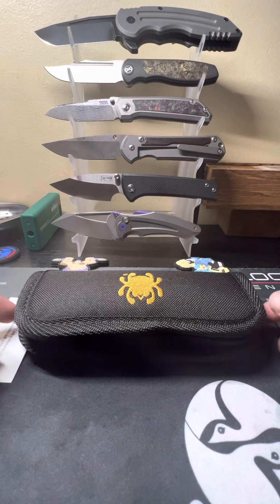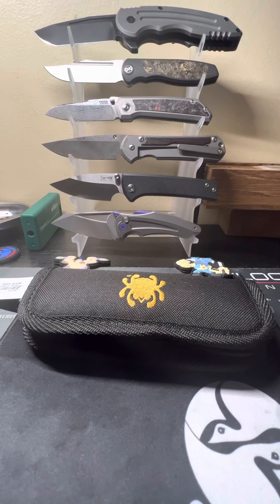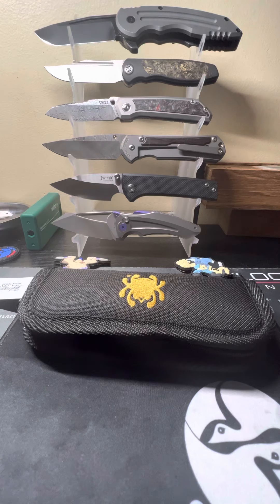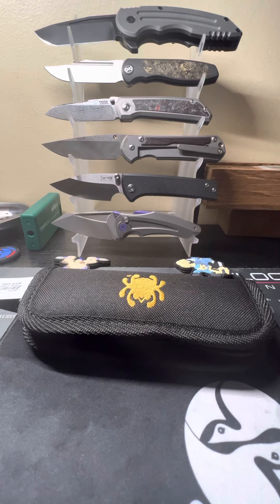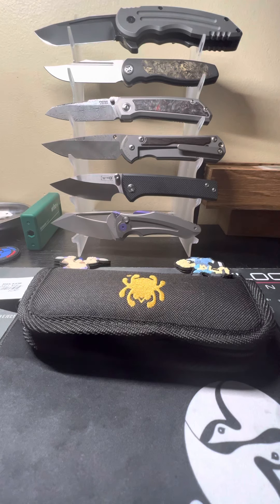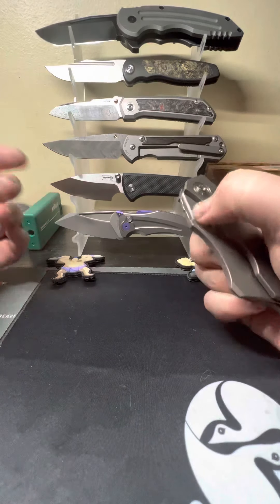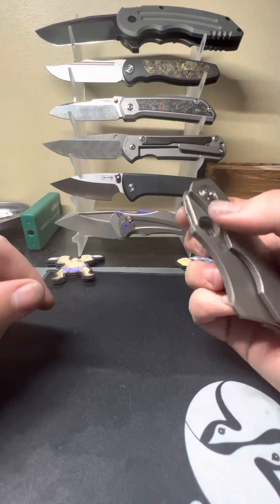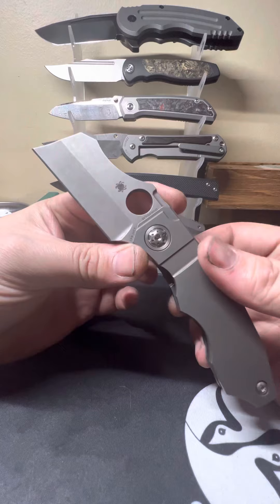The spyderco stovepipe. Different yet satisfying